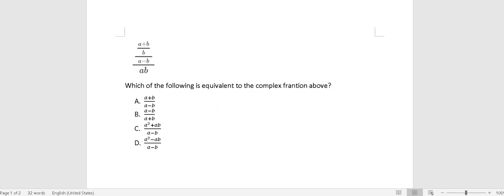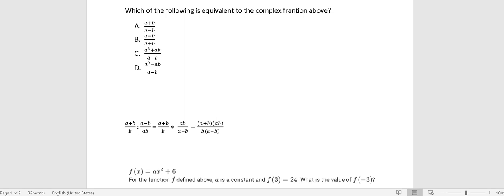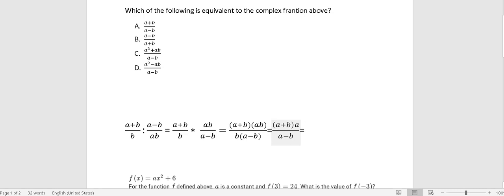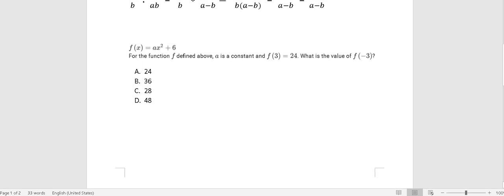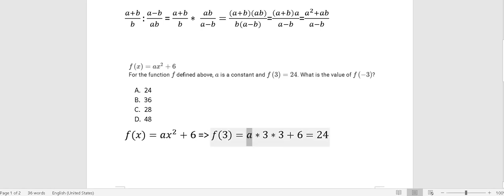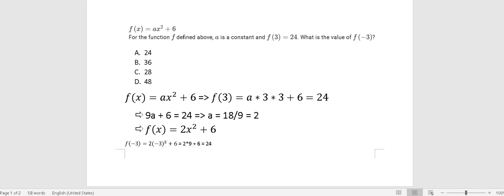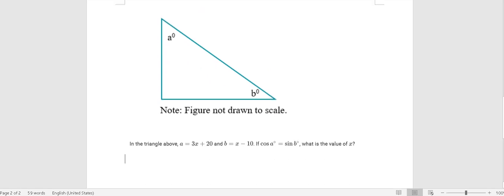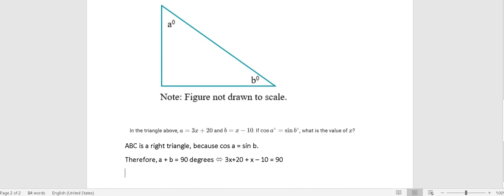Học SAT Math #2